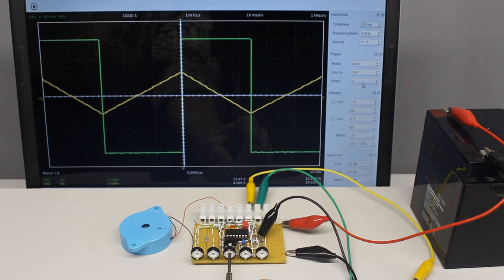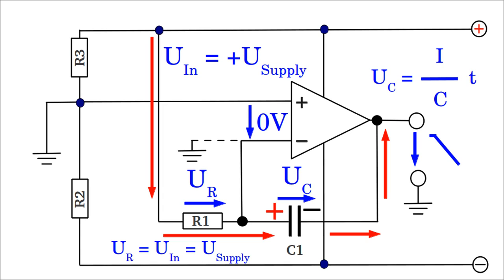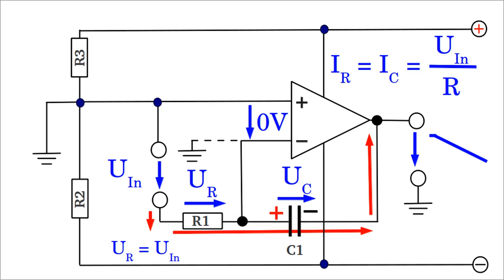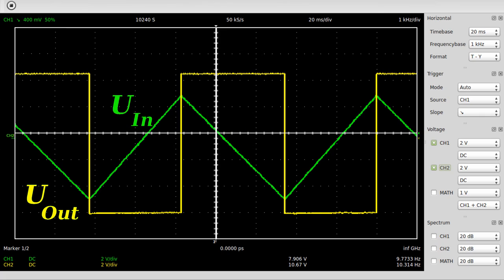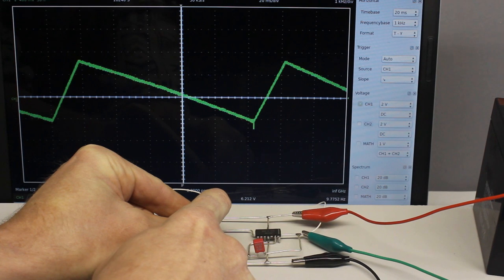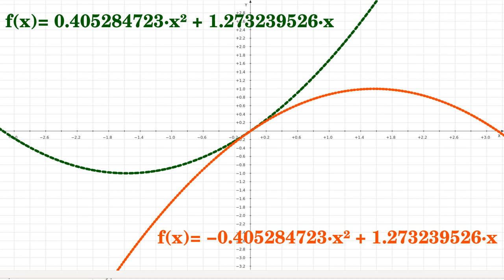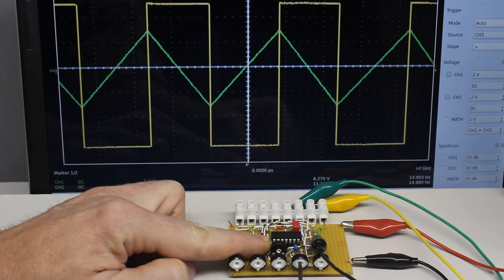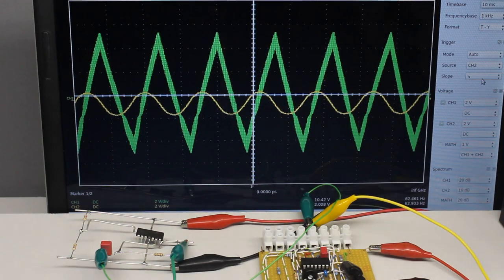Function generator / integrator / differentiator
Content:
00:05 Introduction
00:29 Integrator
02:29 Measurement values
04:33 Triangular voltage
05:52 Varying the signal by potentiometers
07:52 Sawtooth signal
09:02 Pulse-width signal
09:17 Sinusoidal signal
09:56 Drift
11:04 Experimental board
12:10 Differentiator
12:49 Differentiator